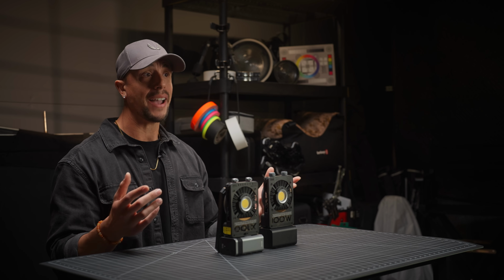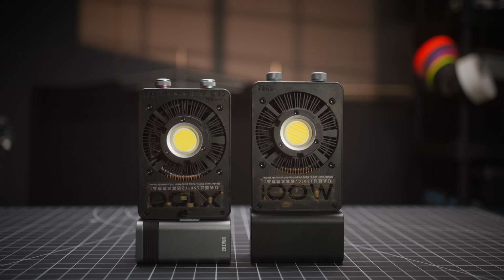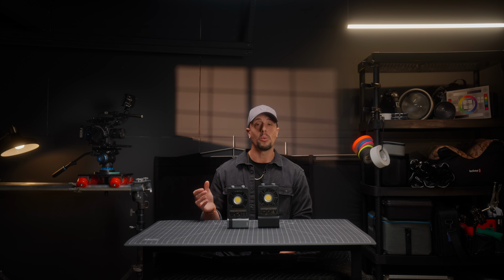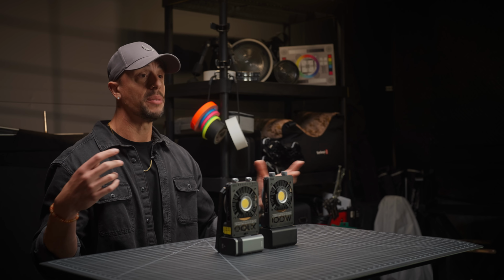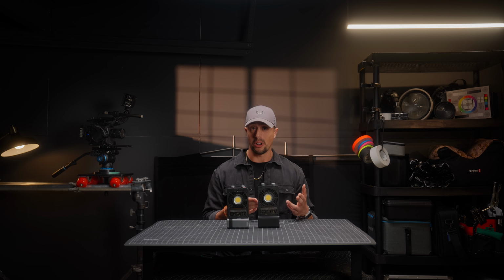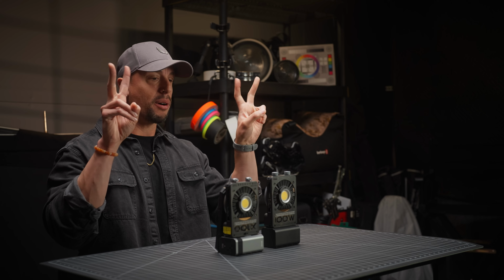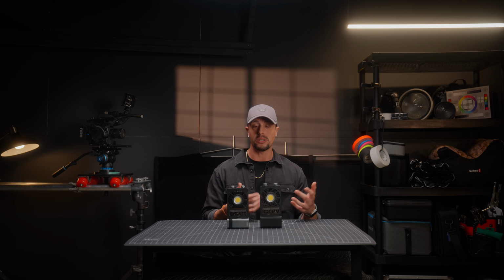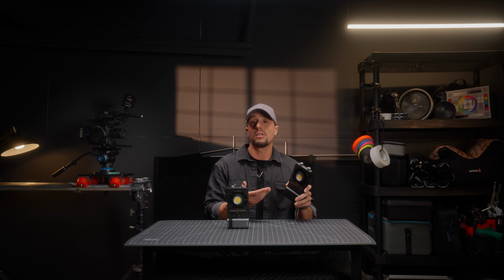YouTubers We NEED to be HONEST: Zhiyun Molus x100 CX100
Sony FX6
Sony FX3
Favorite go-to Lens
Favorite Broll Lens